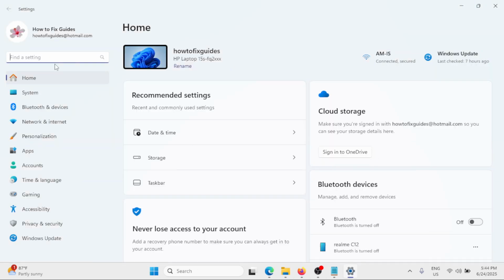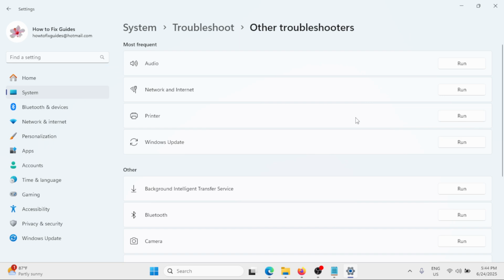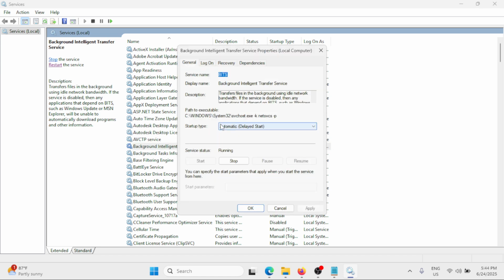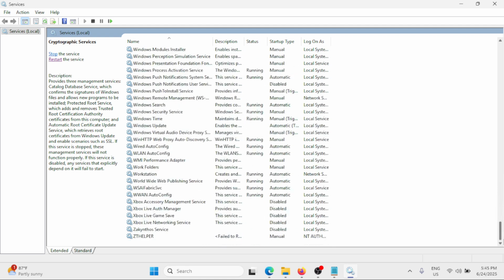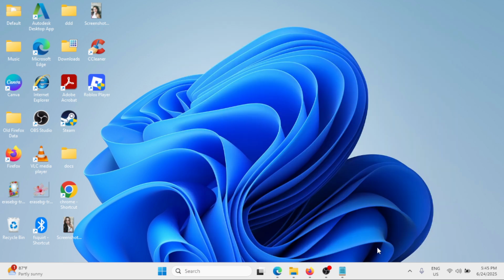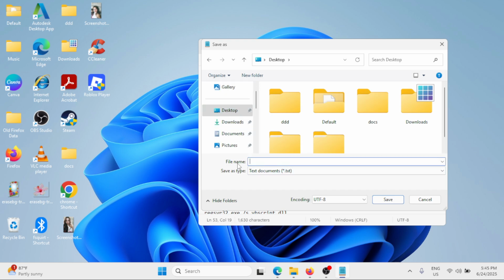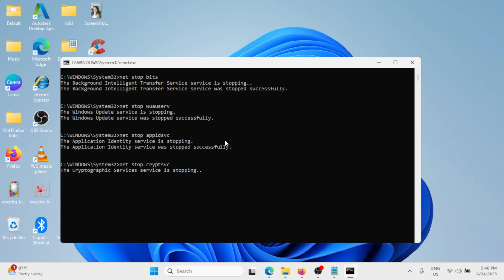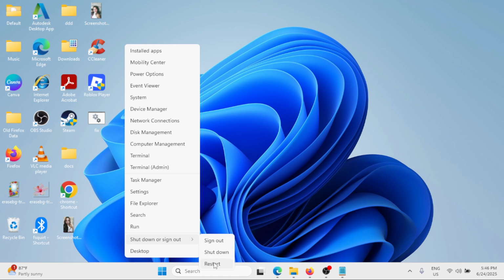How To FIX "Windows Update Standalone Installer Error 0x800f0838"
Encountering Windows Update Standalone Installer error 0x800f0838? This tutorial will guide you through troubleshooting steps to resolve the issue and successfully install updates. We cover common causes such as corrupted system files and installation conflicts. Follow the detailed instructions to fix the error and ensure your updates complete smoothly. Keep your Windows system stable and up to date with these practical solutions.